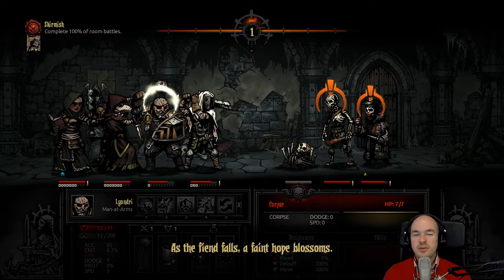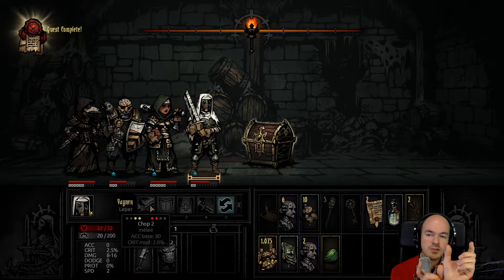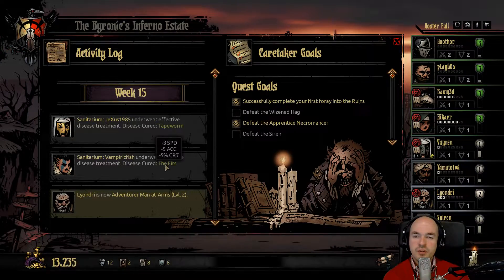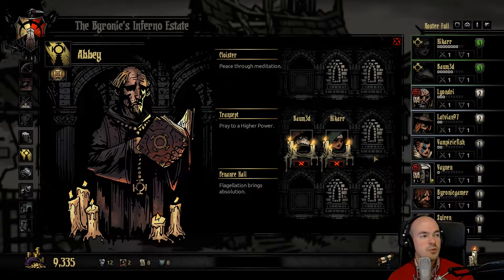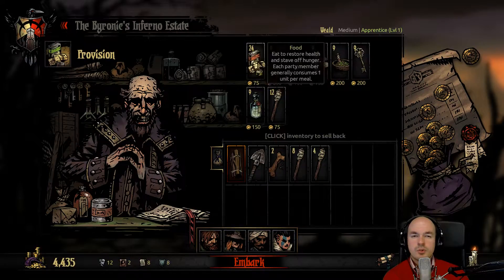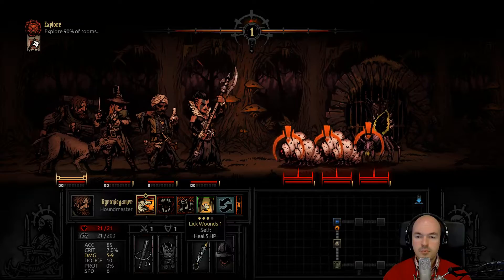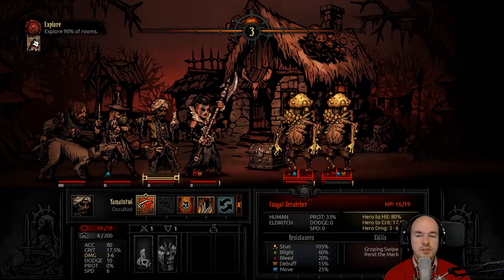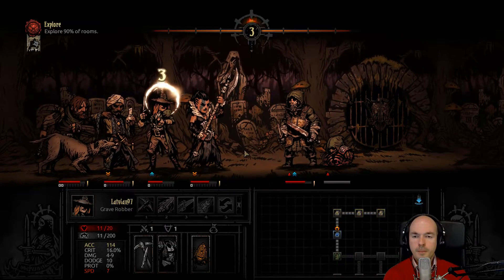Twitch Archive; Darkest Dungeon, Ep 20